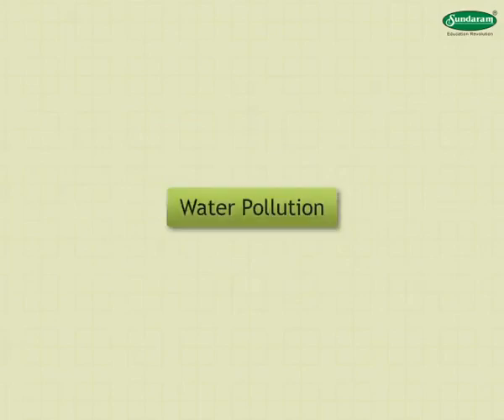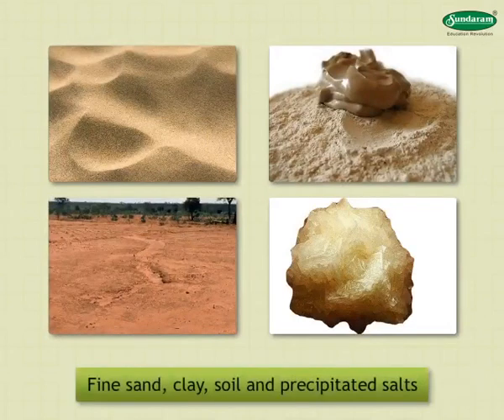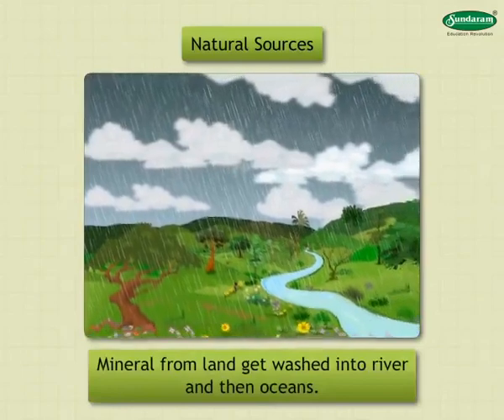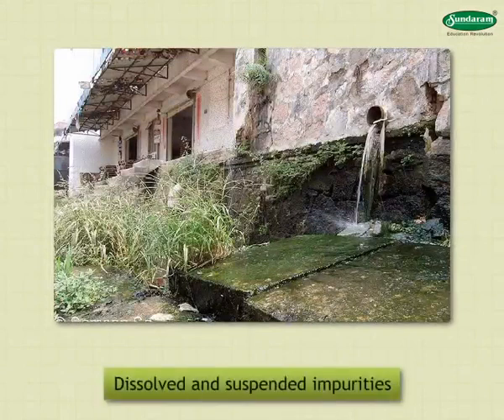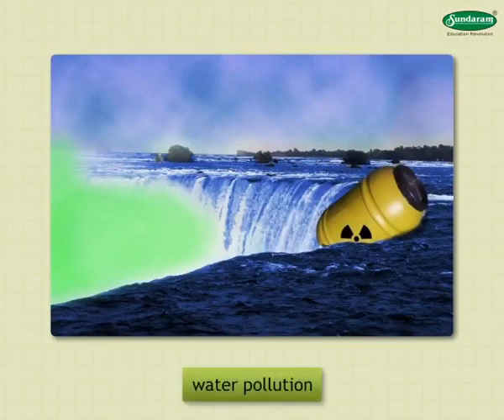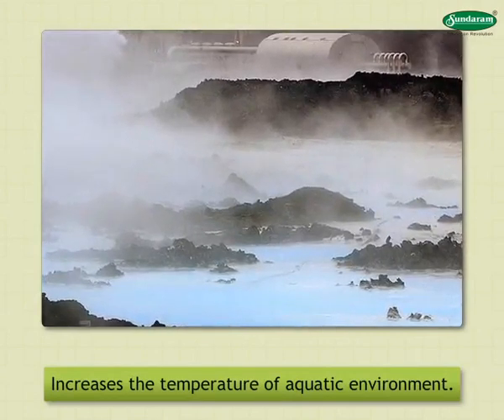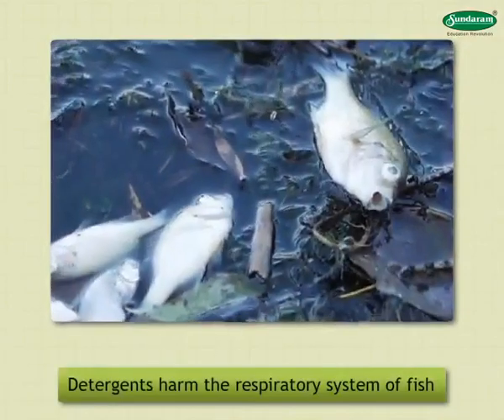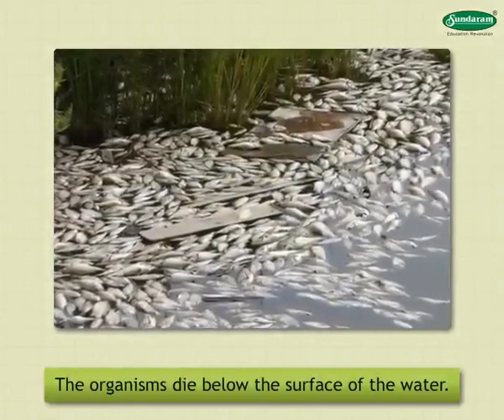Water Pollution (Environment) : Sundaram Eclass Science concepts (9-10 grade)